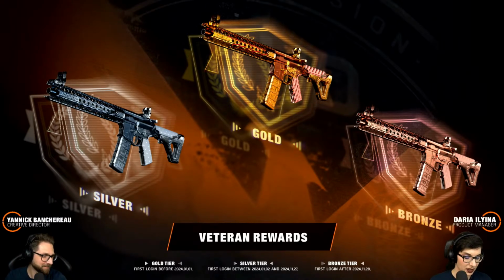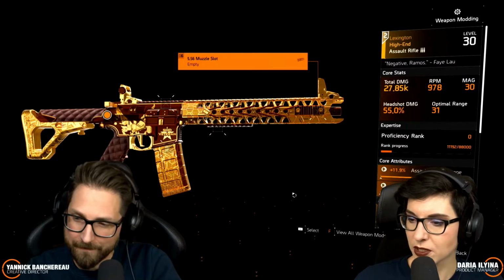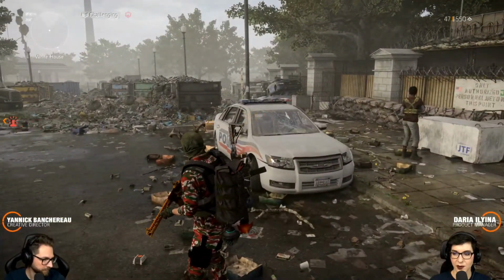The Division 2: SPECIAL REPORT STREAM & EXCLUSIVE "S.T.A.L.K.E.R. 2" BUNDLE GIVEAWAYS AFTER...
Don't forget to mash that LIKE & SUBSCIRBE!

d(--__--)b